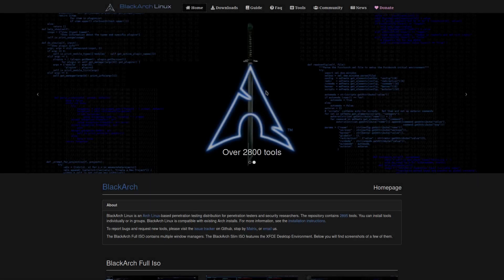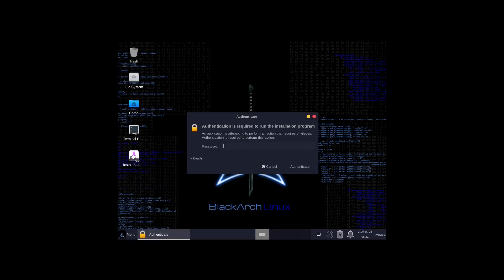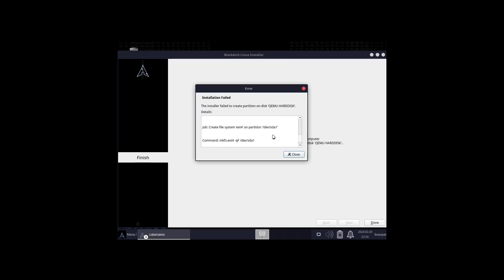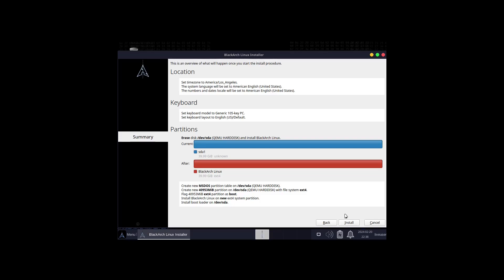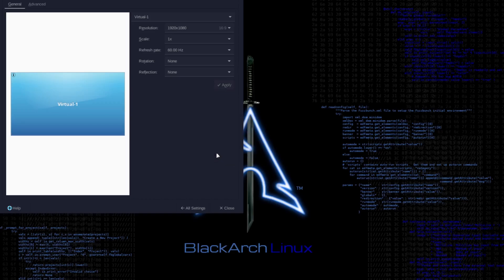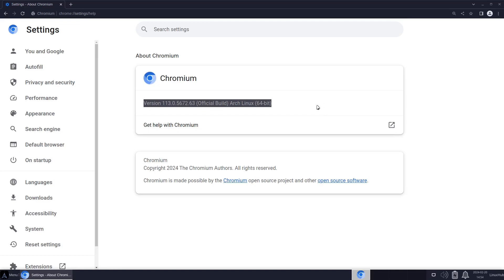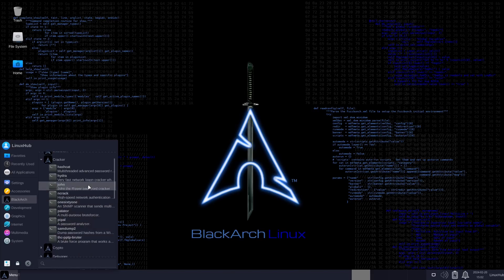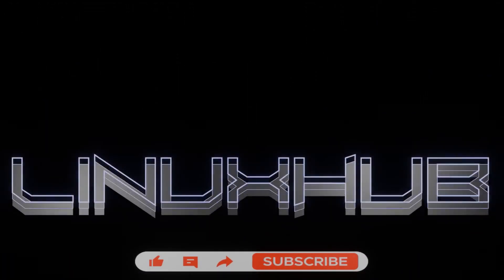BlackArch Linux - Installation and First Look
OS Type: Linux
    Based on: Arch
    Origin: USA
    Architecture: x86_64
    Desktop: Awesome, Blackbox, Fluxbox, spectrwm
    Category: Live Medium, Security, Forensics
    Status: Active

BlackArch Linux is an Arch Linux-based distribution designed for penetration testers and security researchers. It is supplied as a live DVD image that comes with several lightweight window managers, including Fluxbox, Openbox, Awesome and spectrwm. It ships with over a thousand specialist tools for penetration testing and forensic analysis.